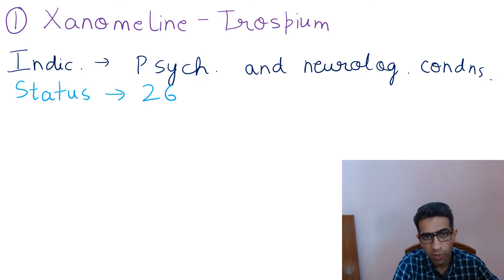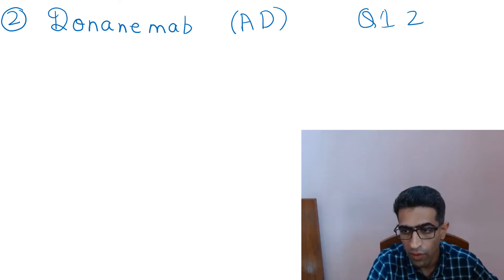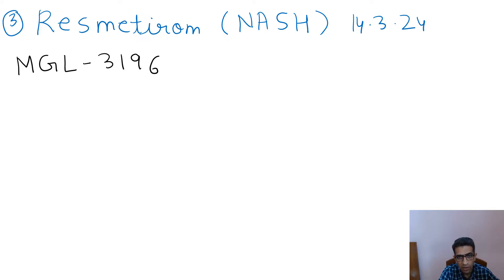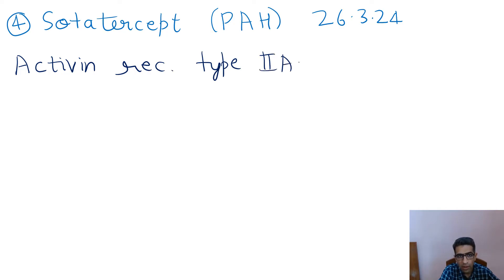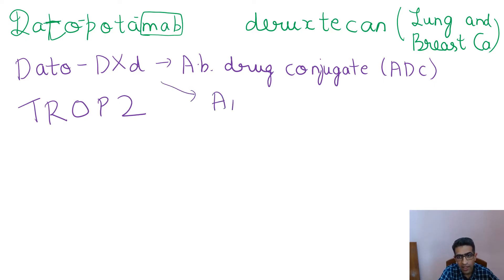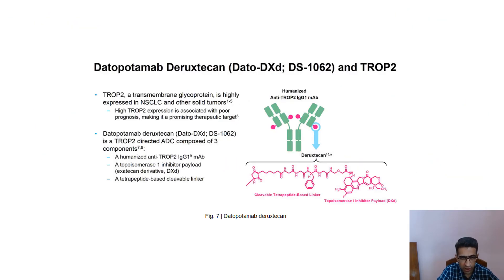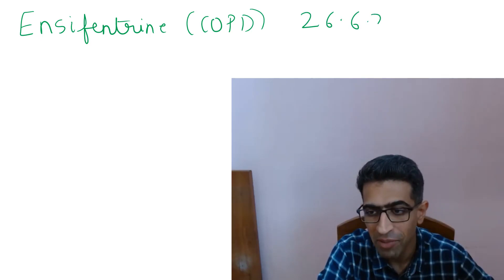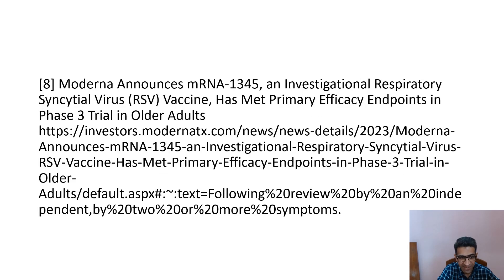NEET PG to USMLE Must know drugs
प्रतियोगिता में आगे बढ़ें और NEET PG 24, USMLE 24 और PLAB 24 के लिए ज़रूरी दवाओं के बारे में जानें! यह वीडियो उन सफल दवाओं के बारे में बताता है जिनका 2024 में परीक्षण किया जाएगा, और यह इन परीक्षाओं की तैयारी कर रहे छात्रों के लिए एकदम सही है। इस ज़रूरी जानकारी को न चूकें और अच्छे अंकों से पास होने की अपनी संभावनाओं को बेहतर बनाएँ!
NEET PG, USMLE और PLAB परीक्षाओं के लिए 2024 की सफल दवाओं की इस ज़रूरी गाइड के साथ प्रतियोगिता में आगे बढ़ें! यह वीडियो इन दवाओं के बारे में आपको जो कुछ भी जानना ज़रूरी है, उसे सरल और समझने में आसान तरीके से बताता है। इस बहुमूल्य अध्ययन संसाधन को न चूकें!